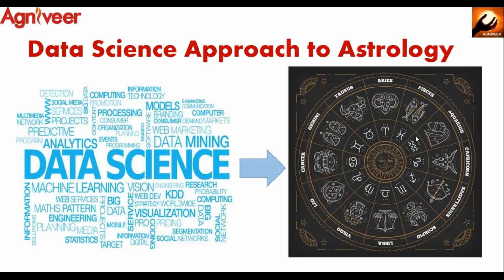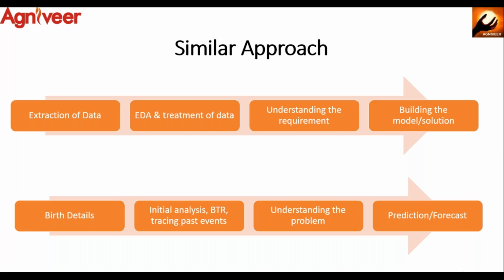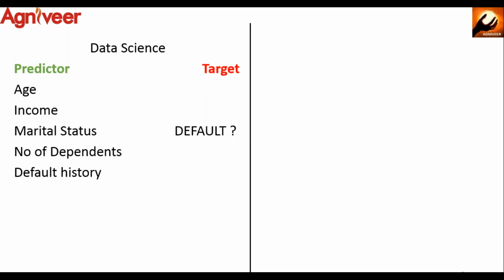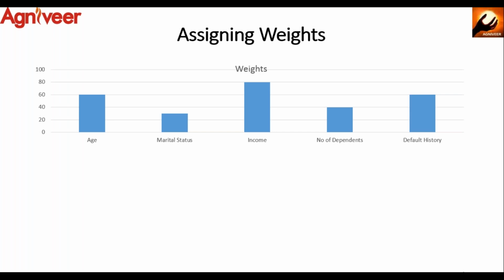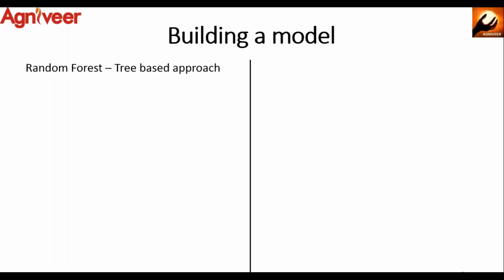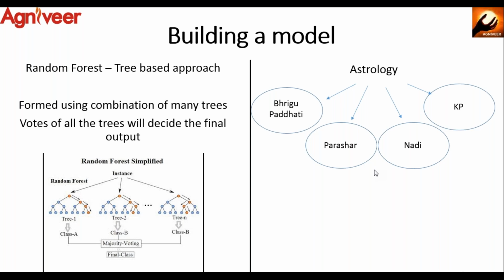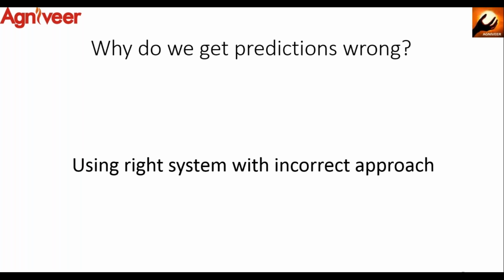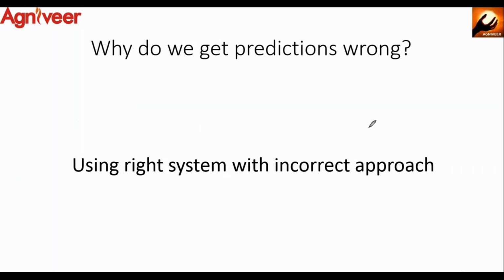Data Science approach to astrology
I see a lot of myths associated with Jyotish in society. It has become a common norm to debunk Jyotish and associate it with regressive thinking. But I wonder, how did Jyotish Shashtra manage to survive more than 7 millennia if its basic foundation was laid on fallacy and deception. I will believe there must be something authentic about it to have survived till date. Let us have a deep dive into Hindu Jyotish and understand its basic foundation before we make an assumption or a judgment. Let us explore the unraveled layers of Hinduism and explore its contribution to society through Jyotish.

Hello, everyone, this is Ankit. I am Data Scientist by profession and an astrologer by passion.